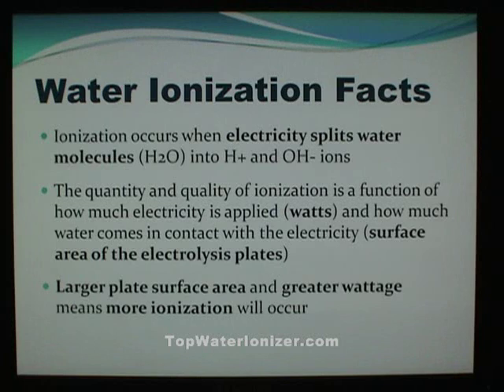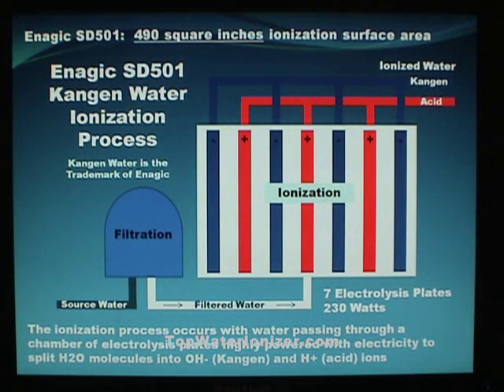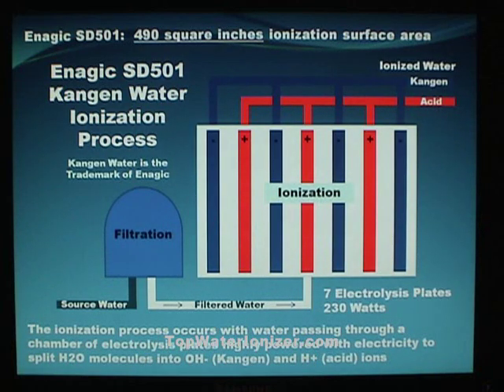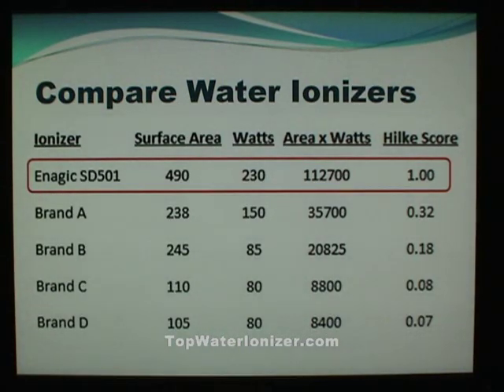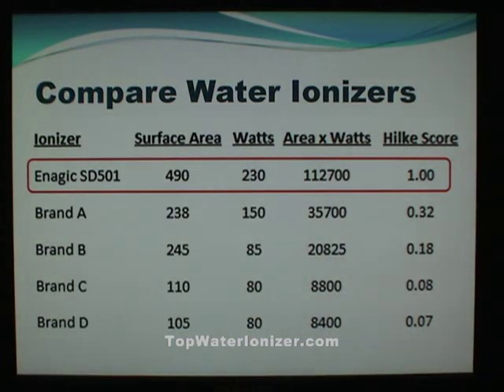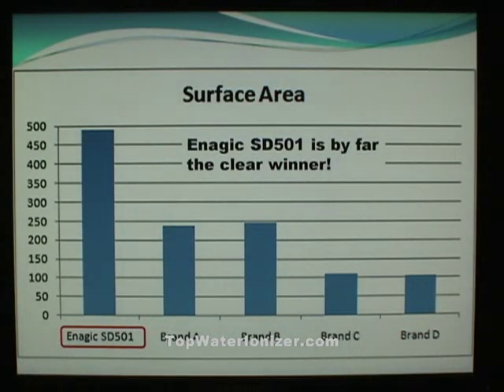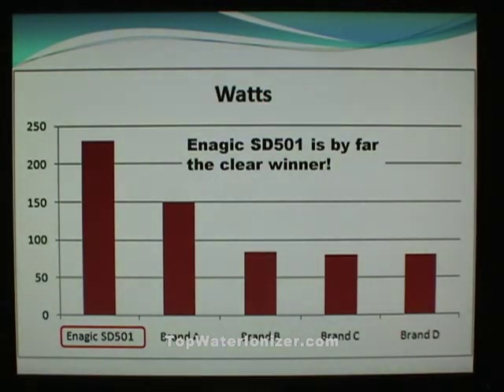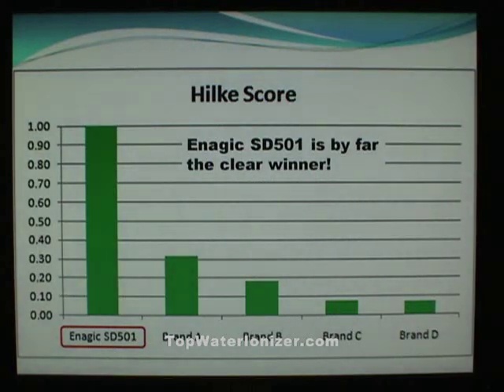Compare Water Ionizers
Compare the top water ionizer brands to see what one produces the best ionization.  Not all water ionizers are made the same.  Ionization requires a powerful electrical charge to split the H2O into H+ and OH- ions.  Consequently, the amount of ionization produced by a water ionizer is a direct function of the  amount of electricity applied to the ionization process (WATTS) and how much water can come in contact with the electricity as it goes through the water ionizer machine (IONIZATION PLATE SURFACE AREA).  This video shows the actual plate size and wattage of popular water ionizers to show how we determine our Top Water Ionizer.